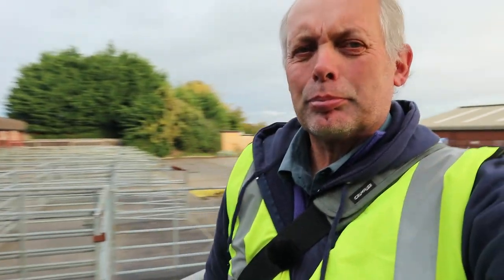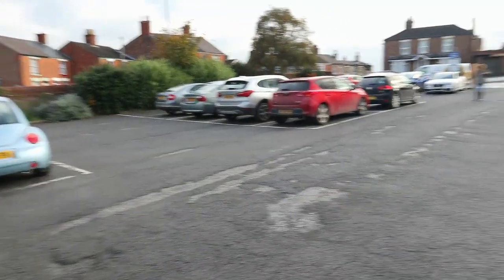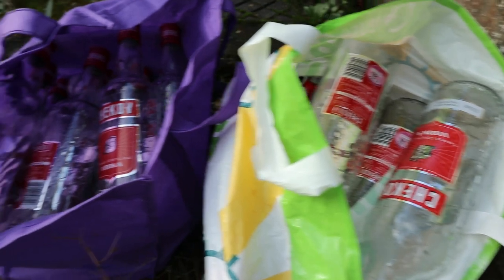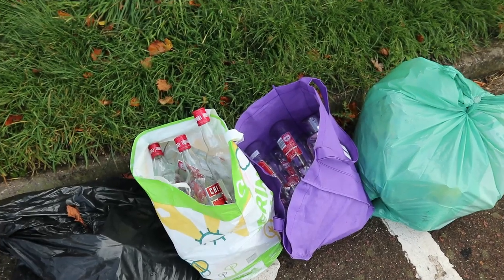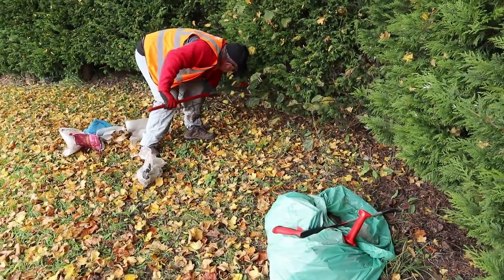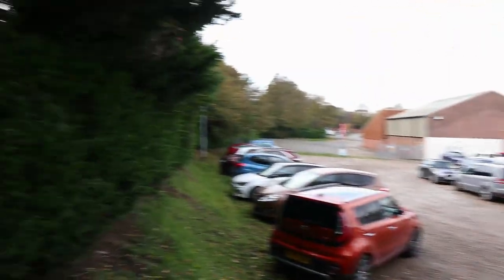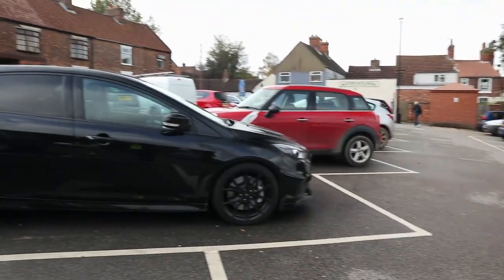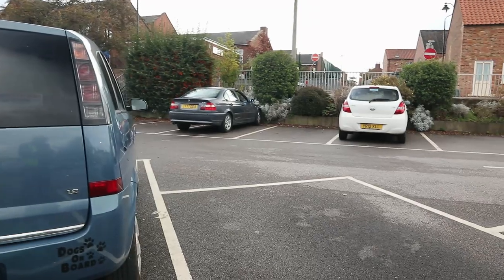Livestock Market Litter Pick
A few hours picking litter at Louth's Livestock Market car park and a few other places nearby.